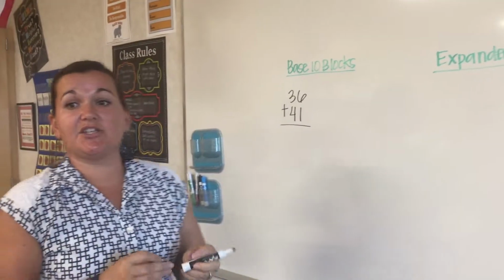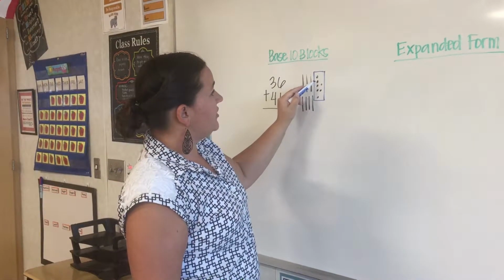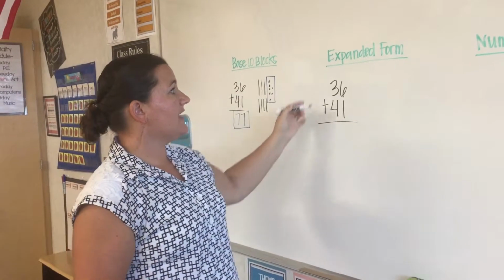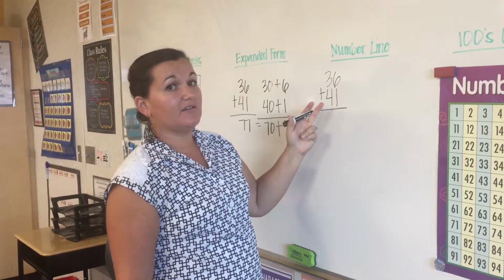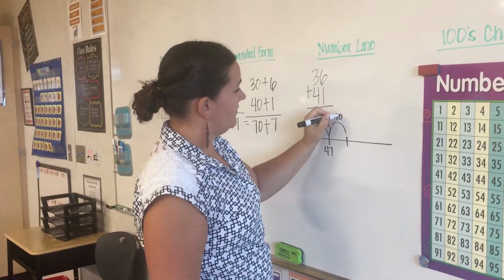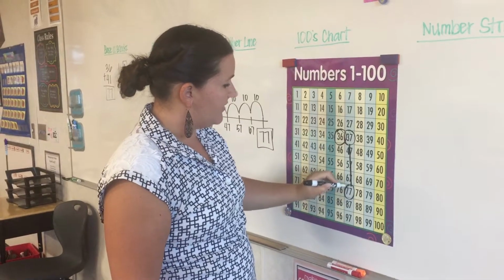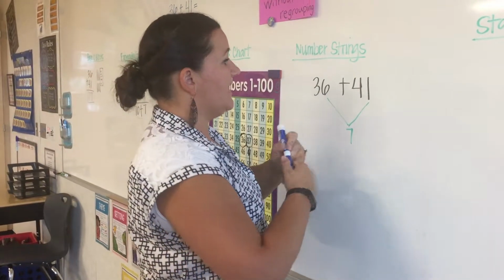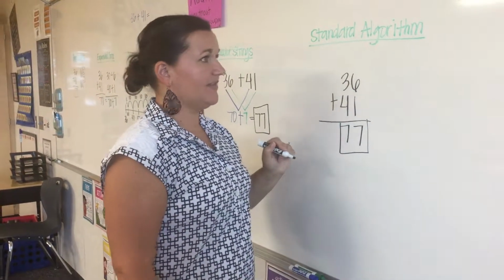Addition without Regrouping